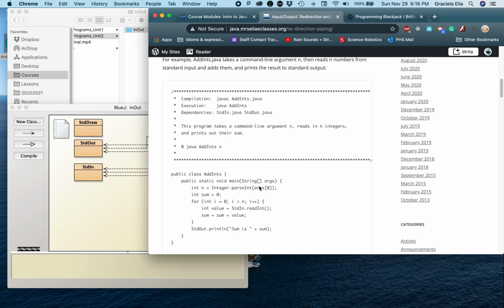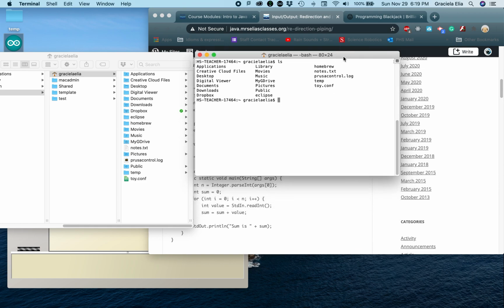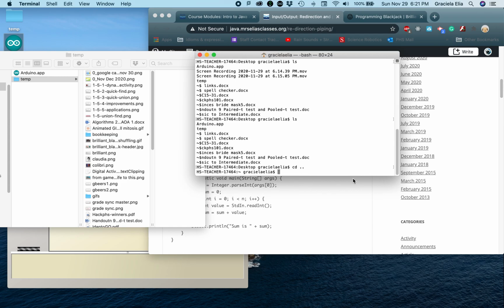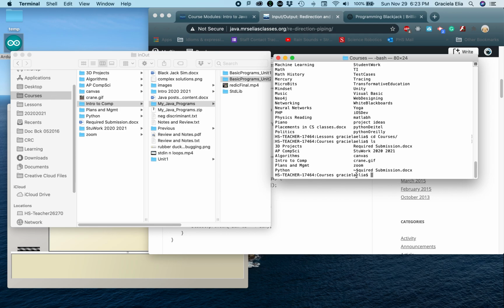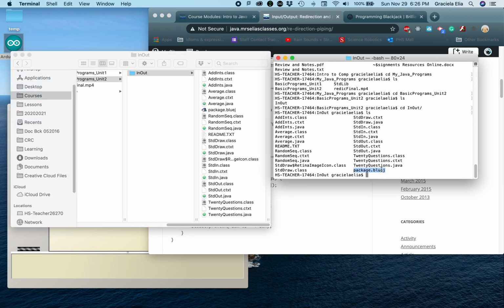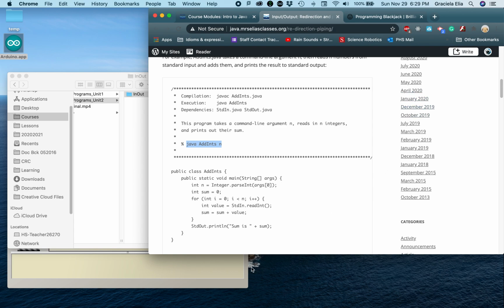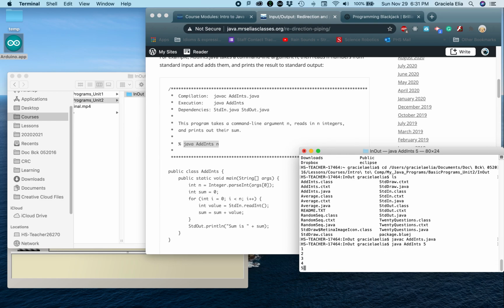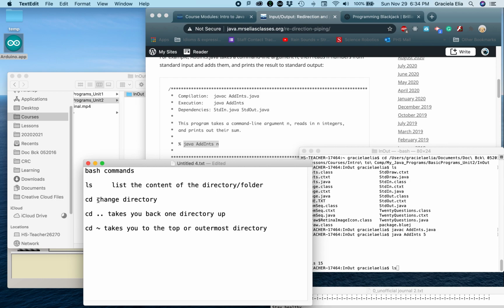Terminal - Command Line 1st Activity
Introduction to Terminal command line to run java programs.